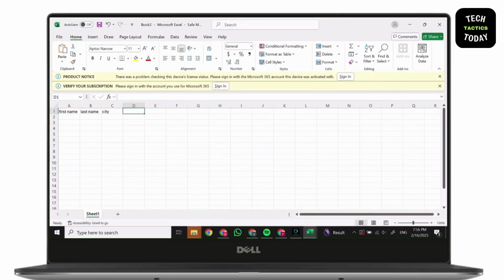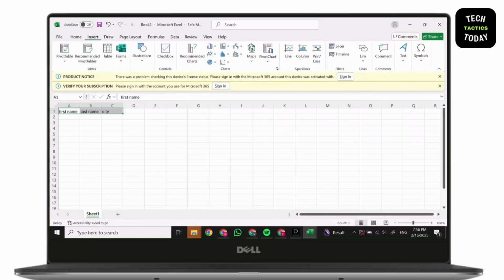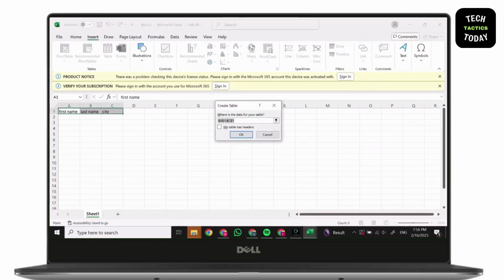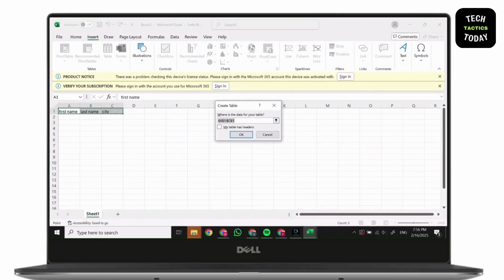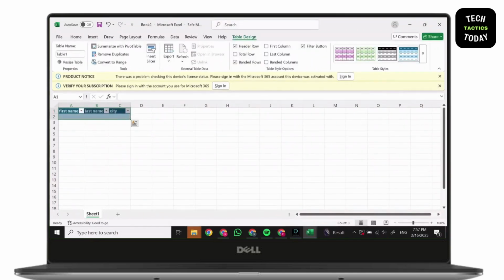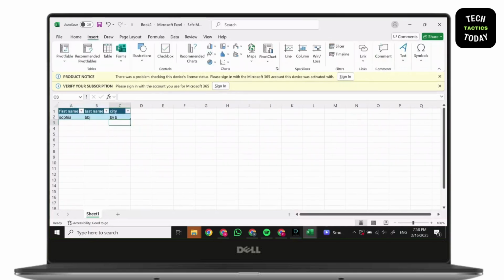How to Create Data Entry Forms in Excel EASY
Welcome to our step-by-step guide on "How to Create Data Entry Forms in Excel"! If you're looking for an easy way to enter data efficiently in Excel, this video is for you. We'll show you how to create user-friendly data entry forms, automate the process, and improve accuracy in Excel.

What You'll Learn:

How to enable and use Excel's built-in form feature
How to customize Excel forms for better usability
How to make data entry faster and more accurate
How to use VBA to create advanced data entry forms in Excel
Tips for managing large datasets with Excel forms
Timestamps:
00:05 How to create a data entry form in Excel
00:25 How to enable the form option in Excel
00:40 Customizing data entry forms in Excel
00:55 Using VBA to create advanced Excel forms